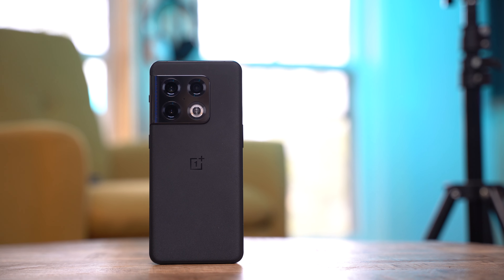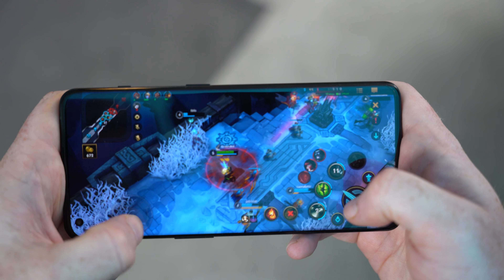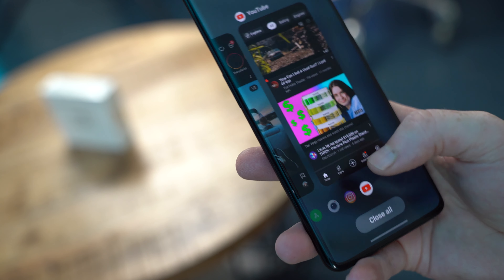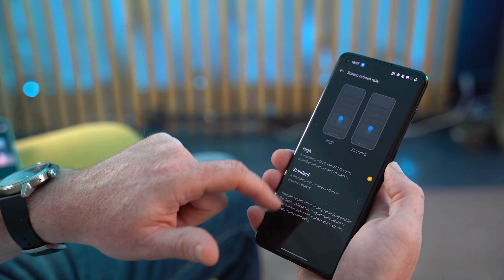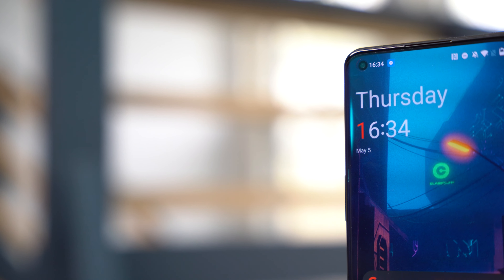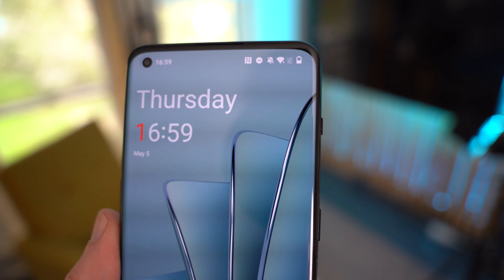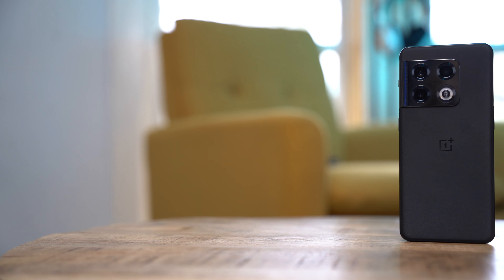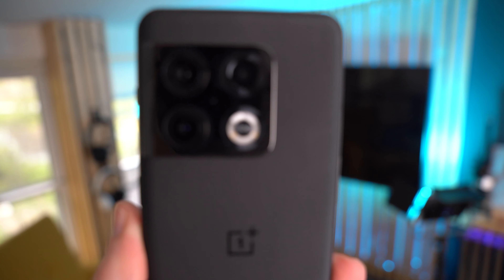Living with the OnePlus 10 Pro for 6 weeks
After more than a month of using the phone as my daily driver, I'm finally ready to give you guys my OnePlus 10 Pro review. Like other Oneplus smartphones, the new 10 Pro isn't perfect, but it's definitely better than its predecessor, especially when you consider the price and the competition this year.

Take a look at my OnePlus 10 Pro review video and let me know what you think of the device in the comments.